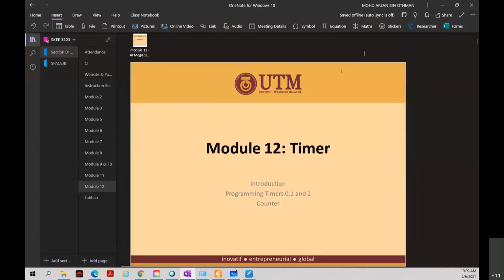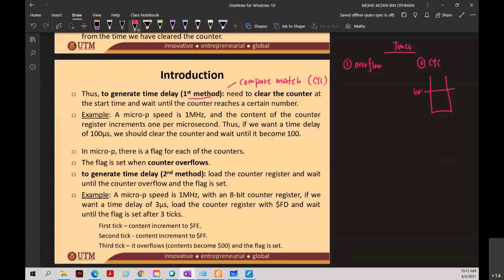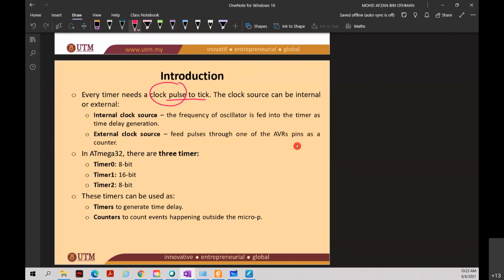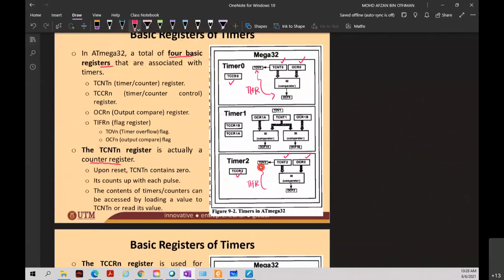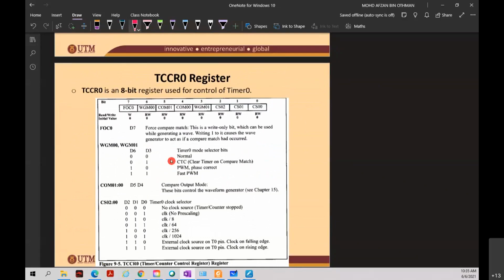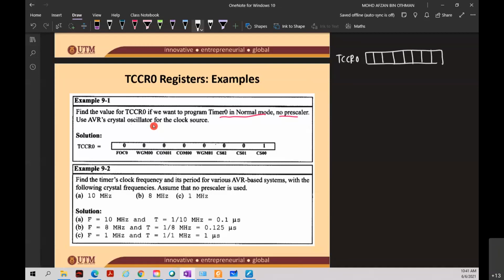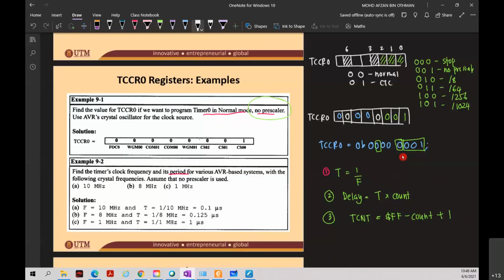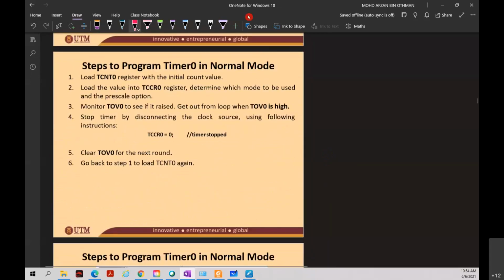SKEE 3223 - Online Class 06062021 (Module 12)